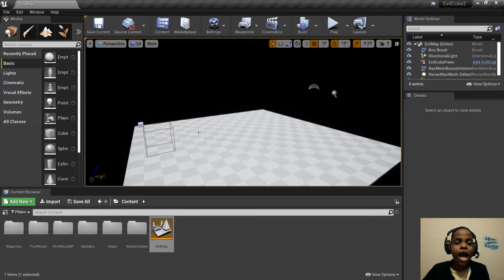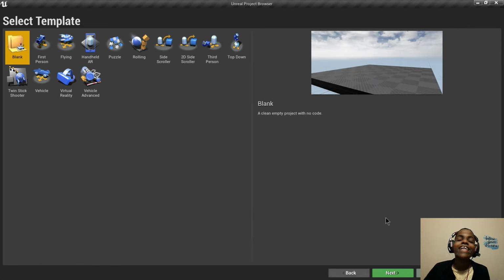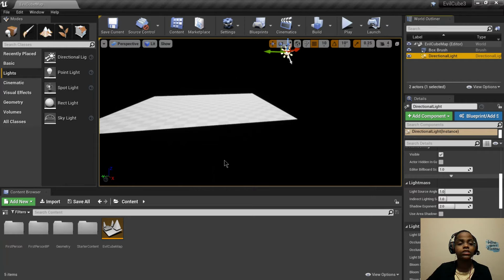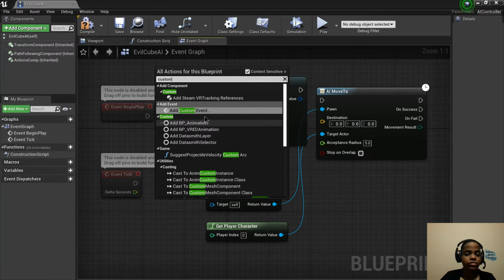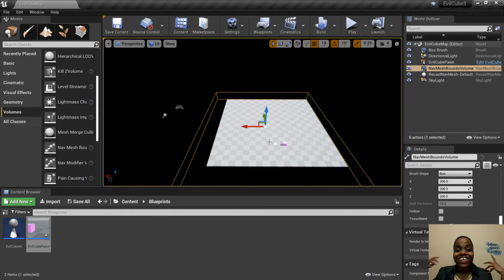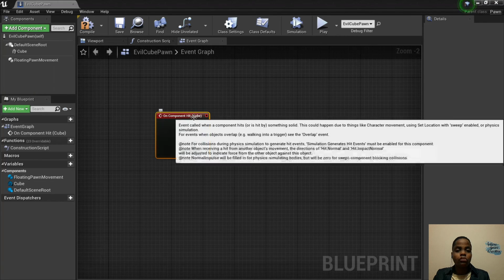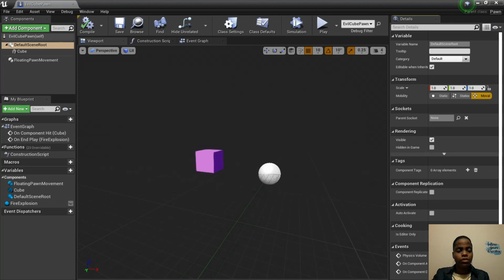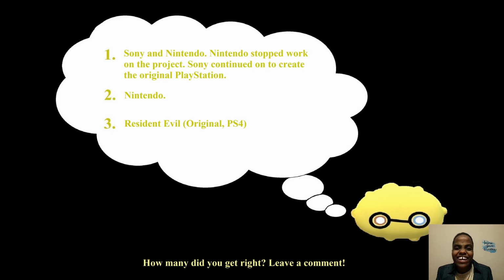What It's REALLY Like To Create A Video Game Studio In One Year (Day 71)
What's crackin', Eggheads?!

I'm creating videos that take you through the triumphs and turbulences of building my indie educational game studio, Electric Egghead. I hope you enjoy my journey as a solo dev, get value from these videos, and come back for more behind-the-scenes content as I make my first game, Awol FX.

Contribute your difference,
Ashleigh

Here are the links to the resources I mentioned in the video.

RESOURCES

* How to DOWNLOAD, UNINSTALL, or INSTALL a newer version of UE

BONUS Resources

INDIE DEV Shoutout

--- TROUBLESHOOTING help
Possible fixes for uninstalling and reinstalling Unreal Engine.

Okay, so I'm harping on this because it stumped me. Here's how you uninstall and install new versions of UE, as of December 2019.

1. Open the Epic Games Launcher
2. Click on the UNREAL ENGINE link
3. Click on the LIBRARY link within the Unreal Engine link
4. To install a newer version, click the plus sign, and choose the newer version you want.
5. To uninstall, click the X at the top left of the version you want to uninstall

There are other ways to do this, but this one is most likely to work.